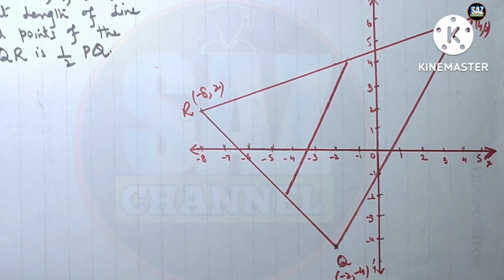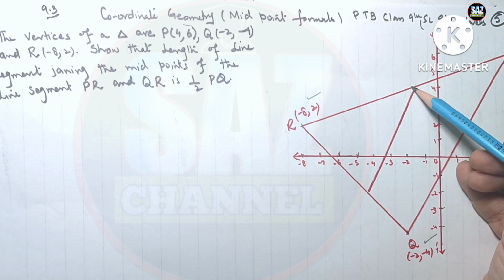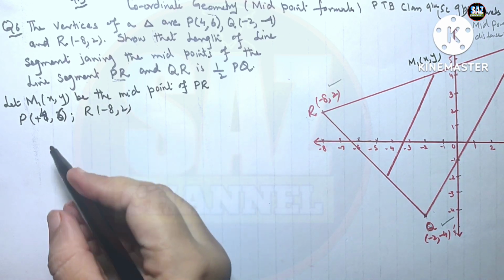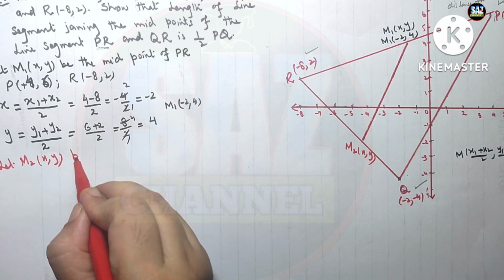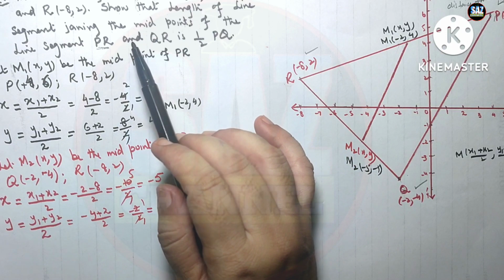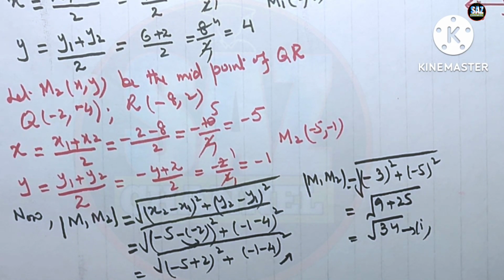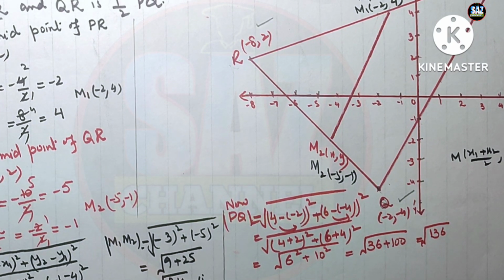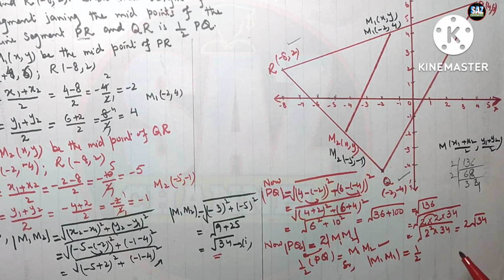Coordinate Geometry|Mid point| distance Fotmula|PTB( Class 9th )|Sci Gp|Ex#9.3|Q#9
This video tutorial is based on solution of problems involving mid point formula and distance Formula
A step by step explanation according to board patter is provided